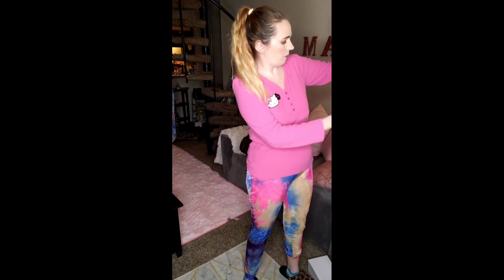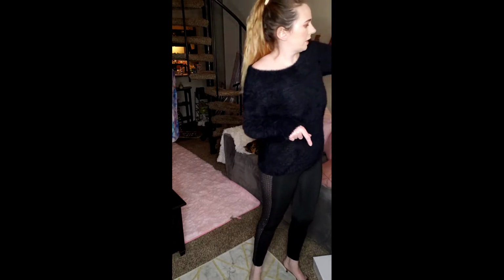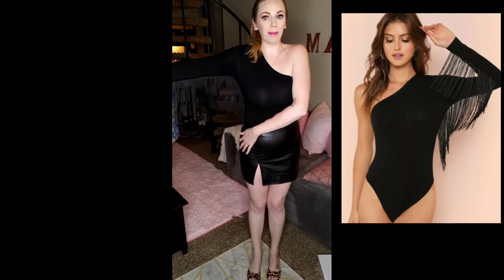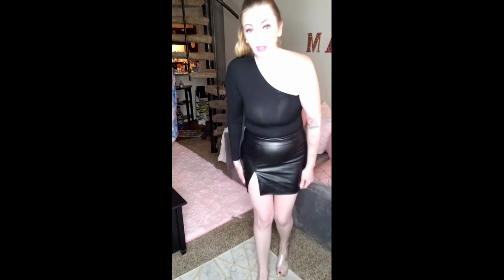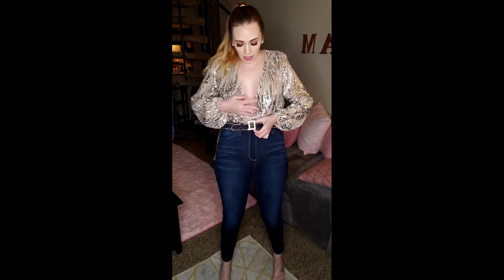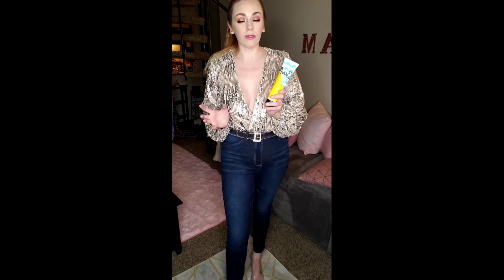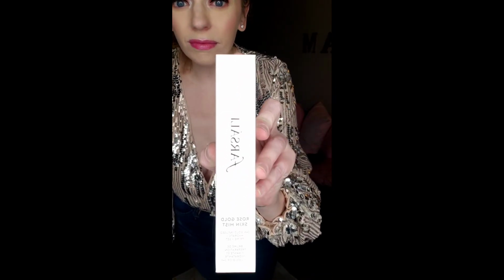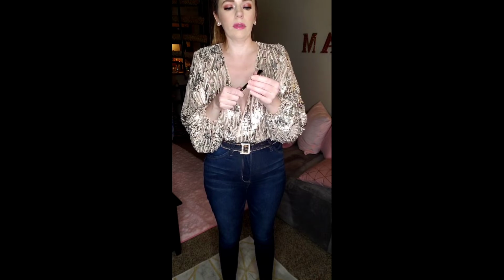SHEIN Try On Haul Winter 2020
*** PRODUCTS MENTIONED ***